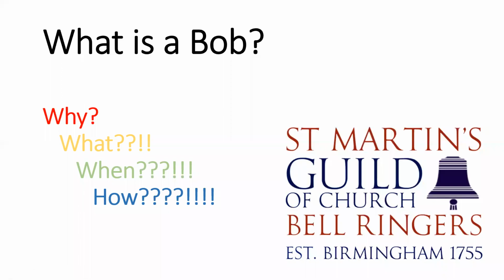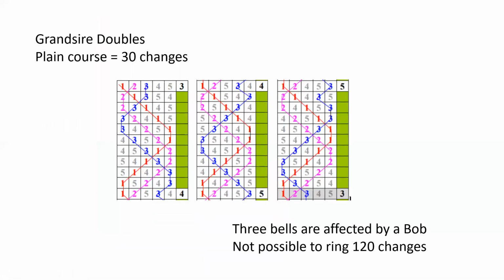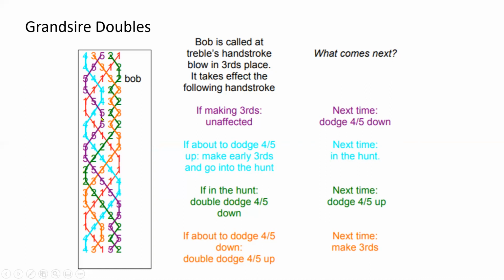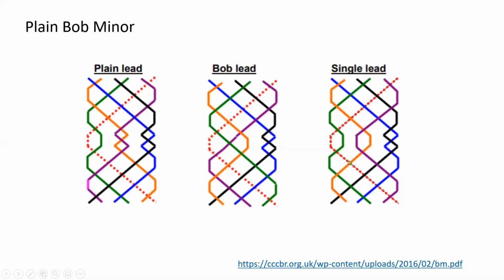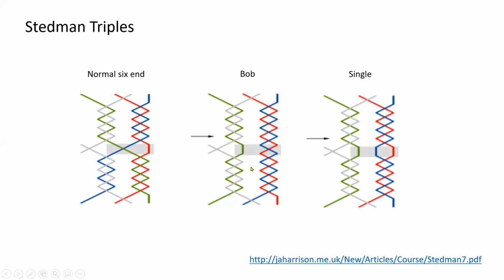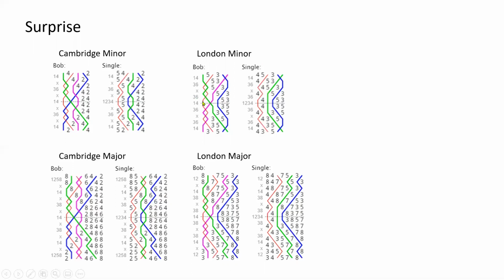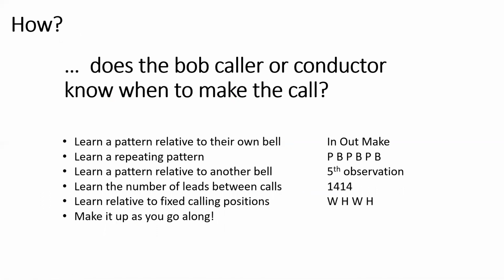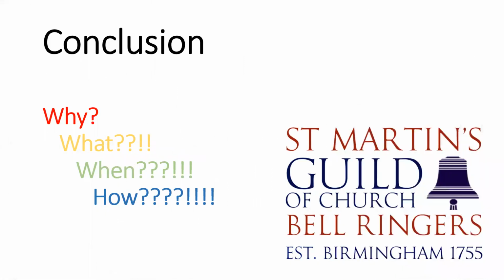What is a bob?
Presentation delivered by Simon Linford on Wednesday 29 April 2020. Simon explores why we need bobs and explains there effect in numerous different methods.